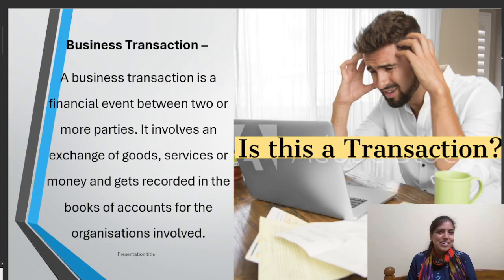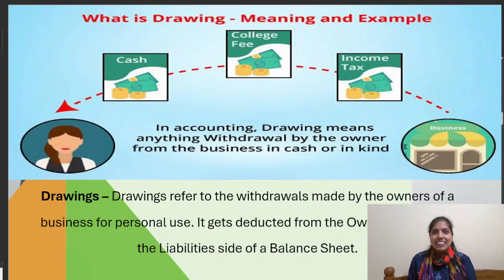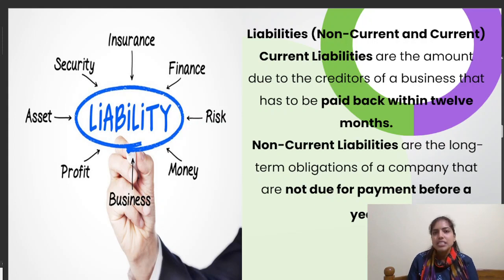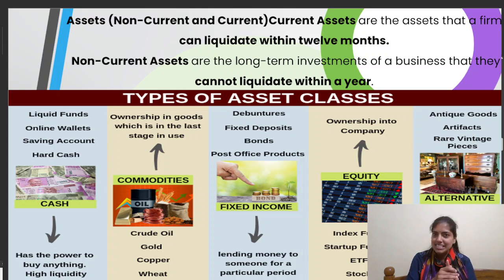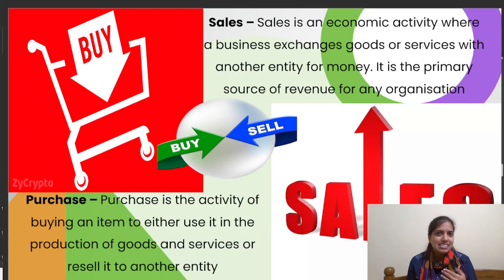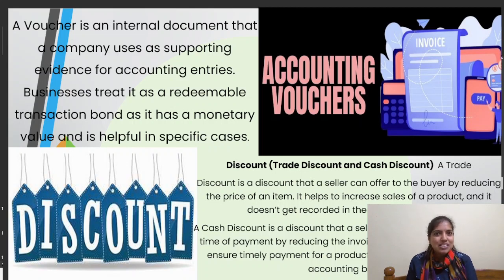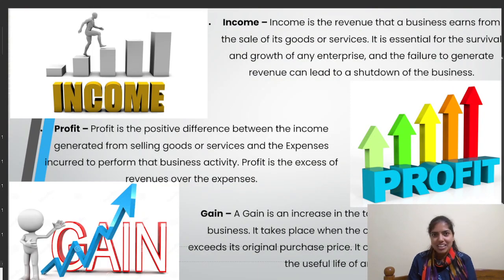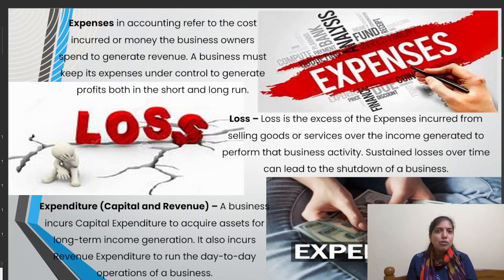"Unlock Key Accounting Terminologies You NEED to Know! 🔑💡 | Must-Watch for Beginners!"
Hey there! I’m Swathi, and I create easy-to-understand educational videos to help you ace Accounting! 💡✨

In today’s video, I’m diving into Basic Accounting Terminologies – the essential terms every beginner should know to build a strong foundation in accounting. 🔑 Whether you’re just starting or looking to refresh your knowledge, this video is for you!

With regards,
Swathi